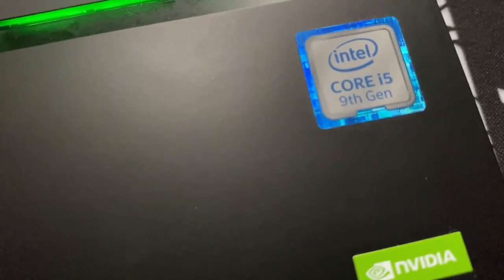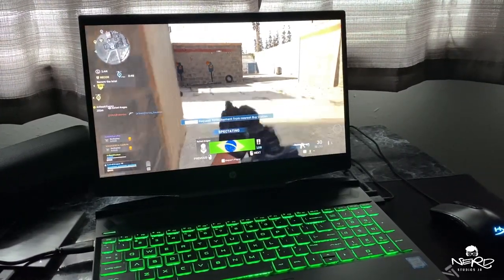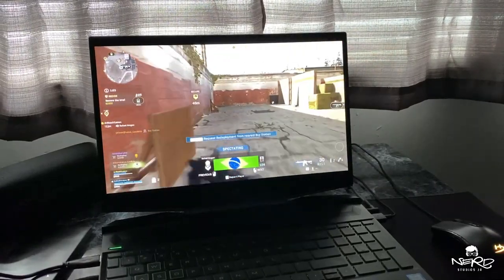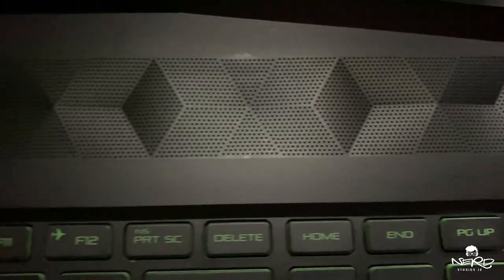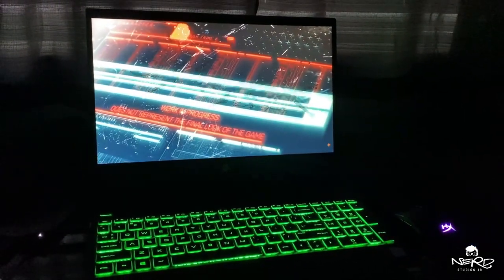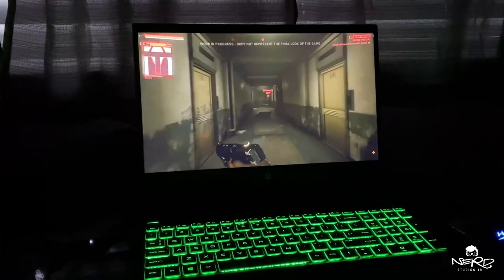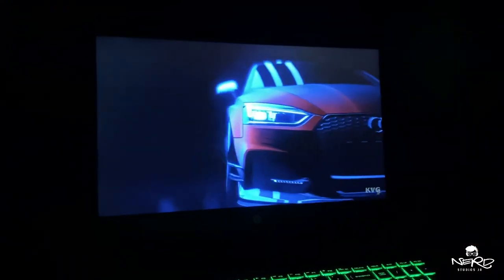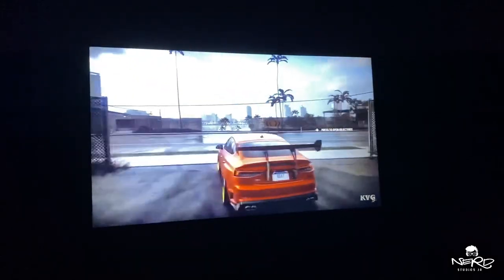$450 Gaming Laptop Is Amazing! - Best Black Friday Deal HP Pavilion Gaming 15 Review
I was looking for a gaming computer I can take with me for traveling to buy my brother-in-law end up surprising me with this one. I honestly didn’t like it at first but after doing some game testing and rendering 4K video. I was surprised by this laptop performance and by the price tag of $500us

 Thanks for all your Support, LIKE the video, Sharing the video, and leaving a comment is always appreciated!!
0:00 Intro
0:37 specs before the  upgrade
1:09 Games I can play with no glitches
2:43 Don't buy this one
MUSIC TITLE : Revelations
COPYRIGHT: Tristan Barton

HP Pavilion Gaming 15-Inch Micro-EDGE Laptop, Intel Core i5-9300H Processor, NVIDIA GeForce GTX 1050 (3 GB), 8 GB SDRAM, 256 GB SSD, Windows 10 Home (15-dk0010nr, Shadow Black/Acid Green)
(Amazon link) =

SSD = KINGSTON Digital SUV500M8/240G 240GB SSDNOW UV500 M.2 SSD 3.5 Internal Solid State Drive
(Amazon link) =

4GB RAM = Crucial 4GB Single DDR4 2666 MT/s (PC4-21300) CL19 x8 SODIMM 260-Pin Memory - CT4G4SFS8266, 4GB Single Rank
(Amazon link) =

8GB RAM = Kingston Technology HyperX Impact 8GB 2666MHz DDR4 CL15 260-Pin SODIMM Laptop Memory (HX426S15IB2/8)
(Amazon link) =

16GB RAM = HyperX Predator Black 16GB 2666MHz DDR4 CL13 DIMM (Kit of 2) XMP  (HX426C13PB3K2/16)
(Amazon link) =

iFixit Mako Driver Kit - 64 Precision Bits for Electronics Repair
(Amazon link) =
The thin and powerful HP Pavilion Gaming Laptop lets you experience high-grade graphics and processing power that meets your gaming and multitasking needs. Take on anything and everything with a 9th generation Intel Core processor and NVIDIA GeForce graphics. A high-resolution display delivers smooth gameplay visuals, while also bringing entertainment and content to life. The HP Pavilion Gaming Laptop is equipped with a dual-fan system for enhanced thermal cooling. Wide rear corner vents and additional air inlets maximize airflow to optimize your overall performance and stability, keeping the machine cool during extended usage. With Bold, immersive design: Get lost in the game. A sleek micro-edge bezel display provides a maximum viewing experience while the front-firing speakers with AUDIO by B&O deliver powerful, custom-tuned sound.
HP Pavilion 15 Gaming Notebook, 15.6" FHD Display, Intel Core i5-9300H Upto 4.1GHz, 8GB RAM, 256GB NVMe SSD + 256GB SSD, NVIDIA GeForce GTX 1050 3GB , HDMI, Card Reader, Wi-Fi, Bluetooth, Windows 10 Home